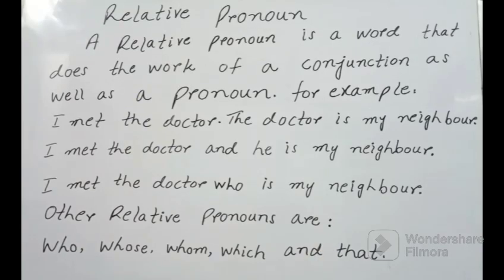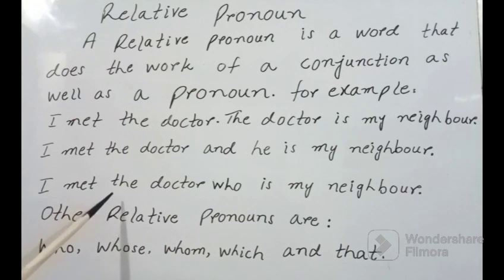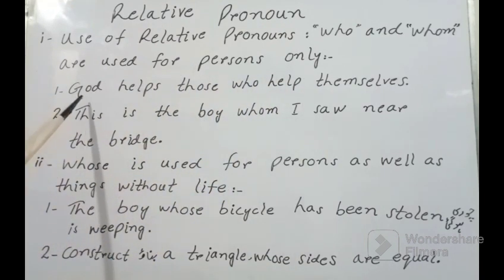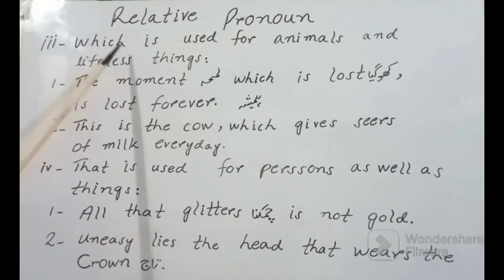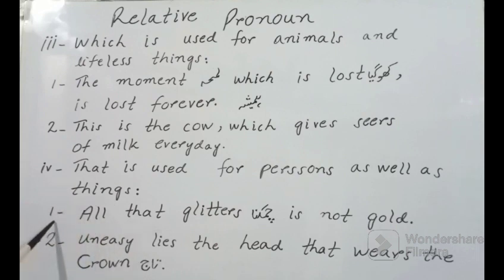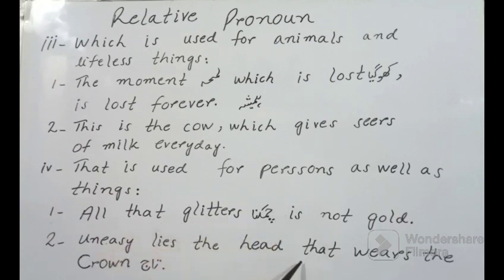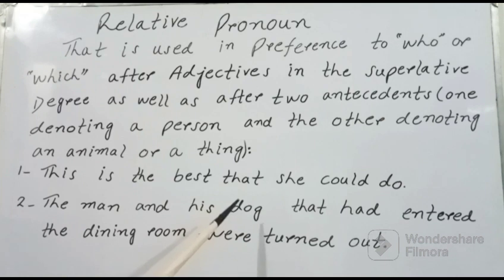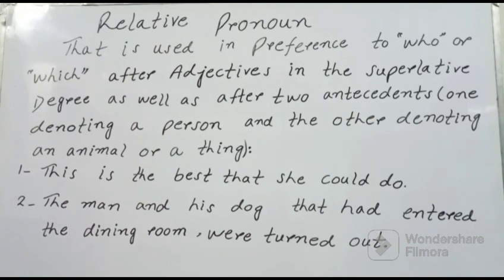Relative Pronoun (V.11)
Relative Pronoun is a Pronoun that does the work of a conjunction as well as a pronoun, important relative pronouns are which,who, whom etc